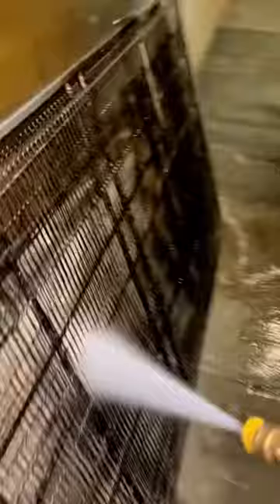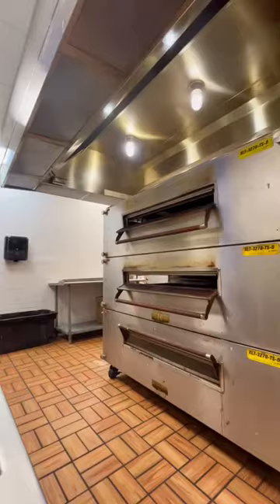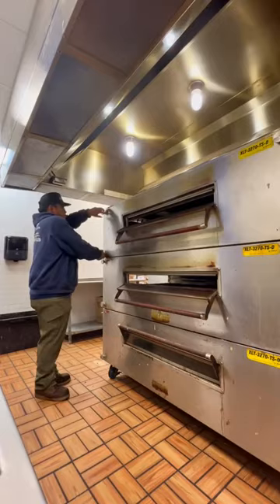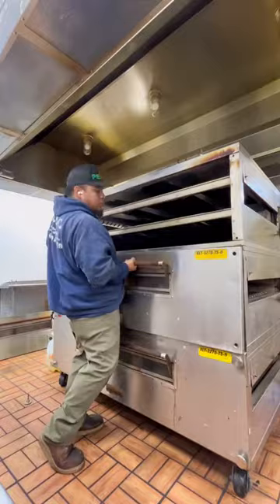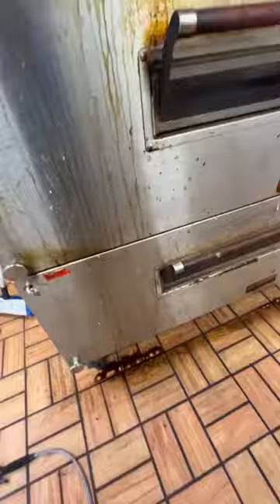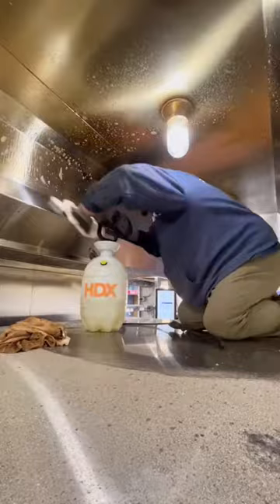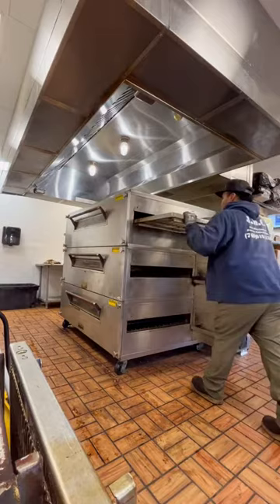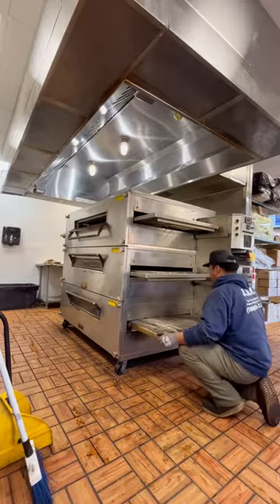Triple deck pizza oven cleaning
Triple deck pizza oven cleaning 🧼 join me on my mission